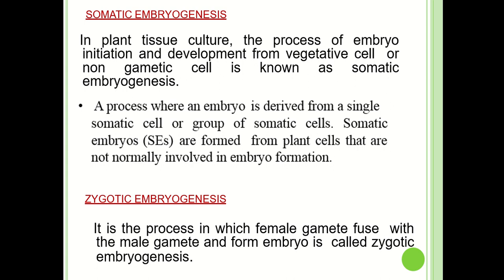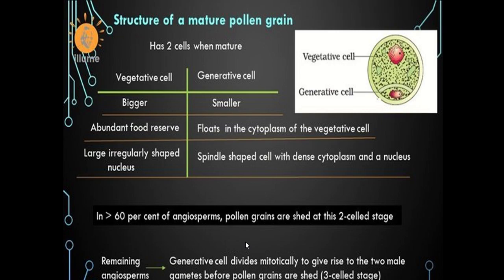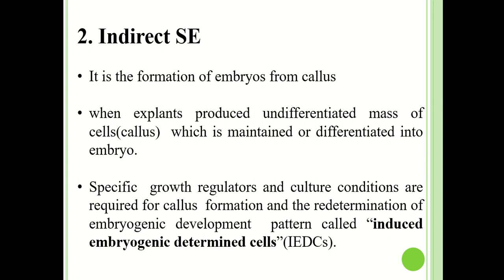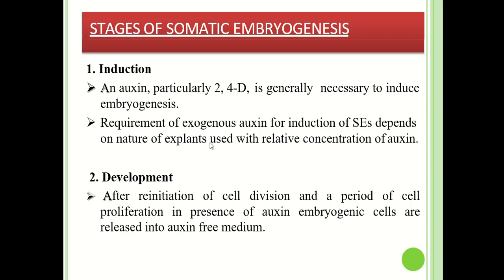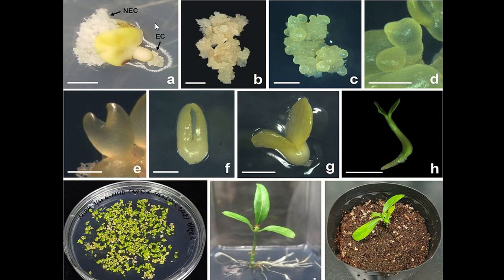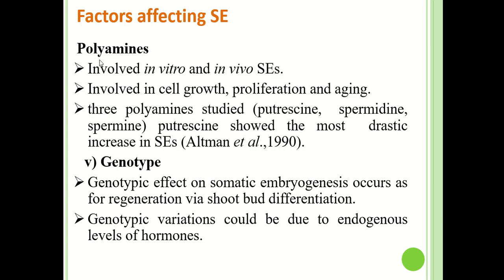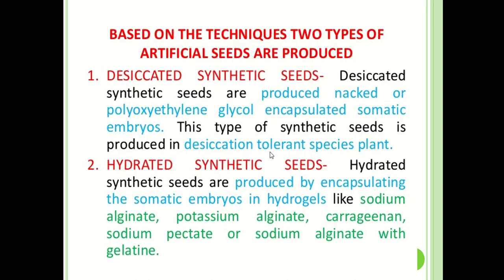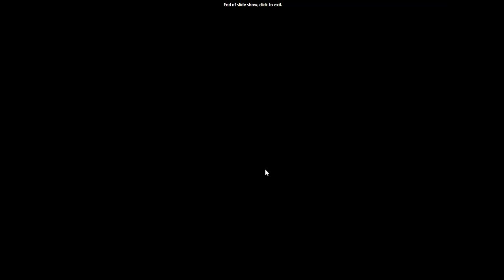somatic embryogenesis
Brief introduction